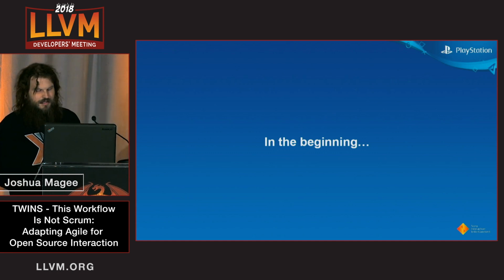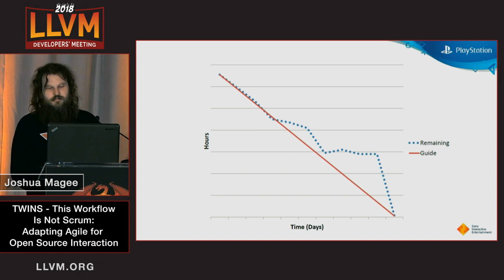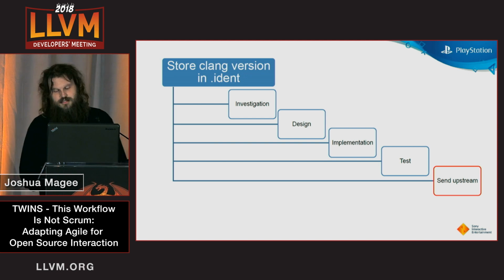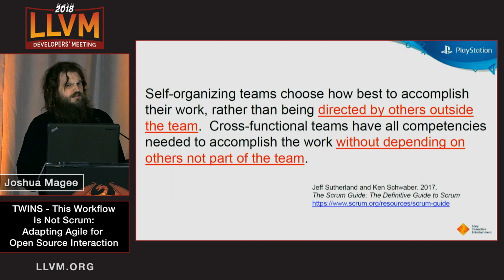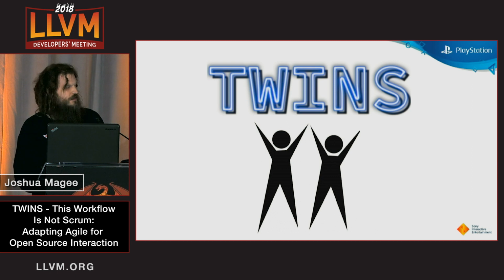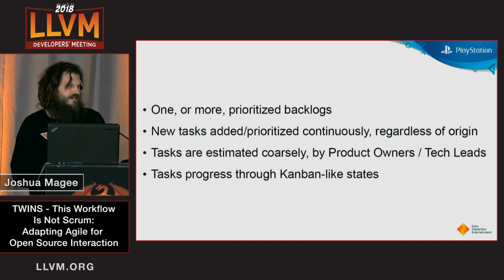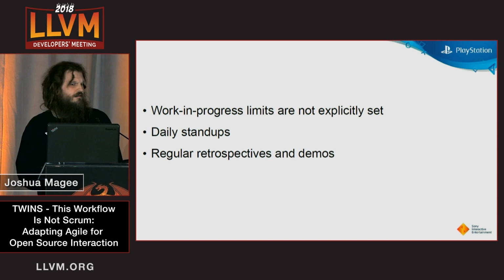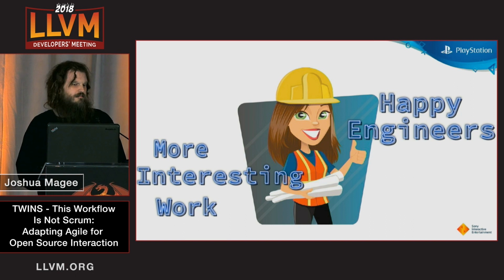2018 LLVM Developers’ Meeting: J. Magee “TWINS This Workflow is Not Scrum: Adapting Agile for ...”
TWINS This Workflow is Not Scrum: Adapting Agile for Open Source Interaction - Joshua Magee

Slides:
We began the PlayStation(R) 4 life cycle as a small, single site, team working privately on LLVM with an ad-hoc process. As the team and project grew to encompass multiple sites, we adopted the Scrum methodology with success. However, as we began to engage more with the LLVM community directly our process became strained. This talk describes our process, entitled "TWINS - This Workflow is Not Scrum", to better accommodate the requirements of developing our products while engaging with the LLVM community.